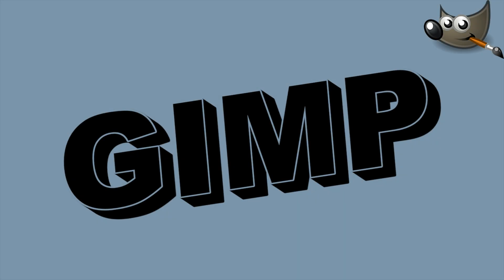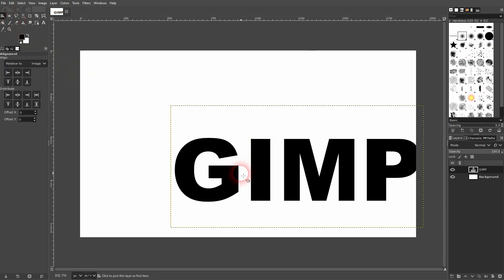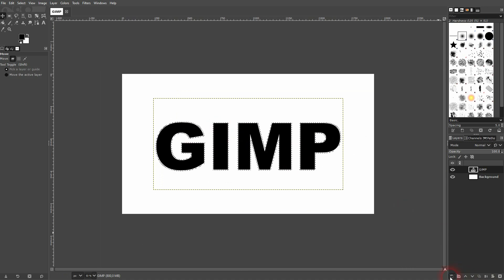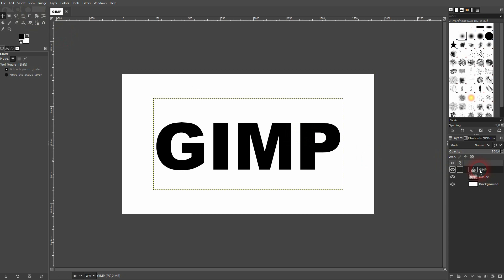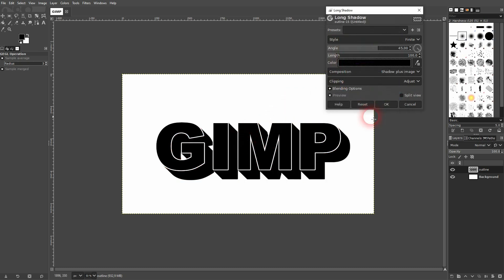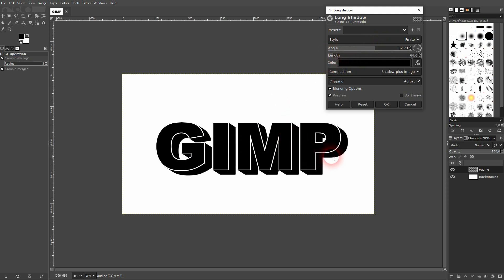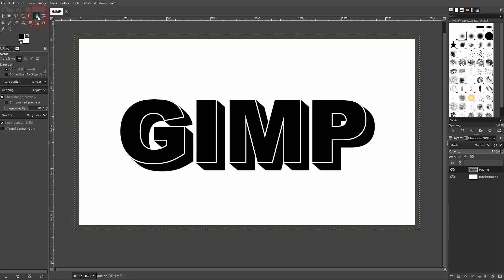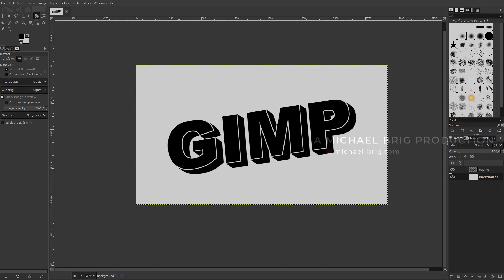How to Create a 3D Text Effect in Gimp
In this tutorial I'll show you how to create a 3D Text effect in Gimp.